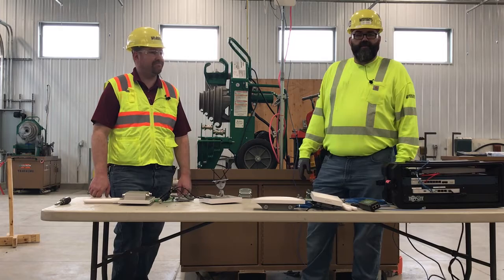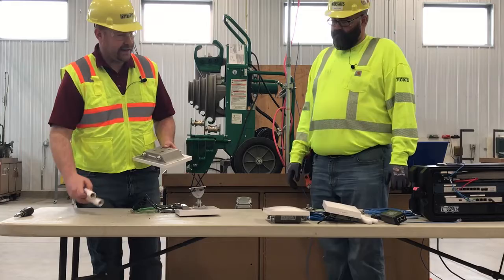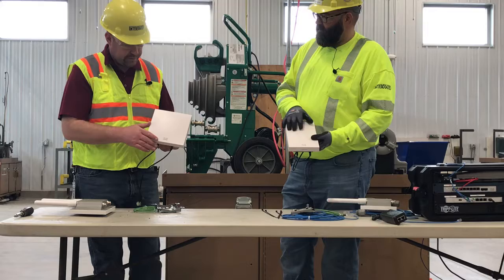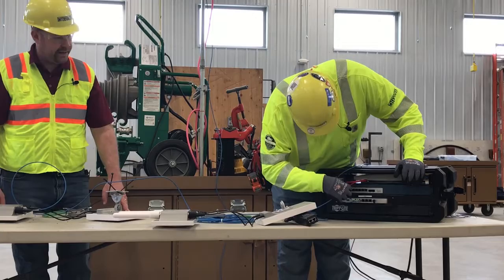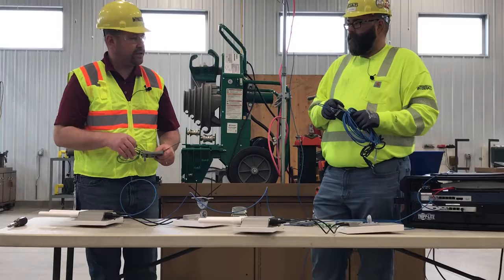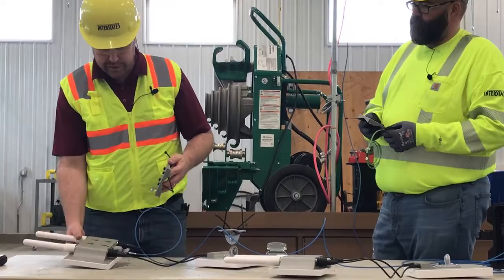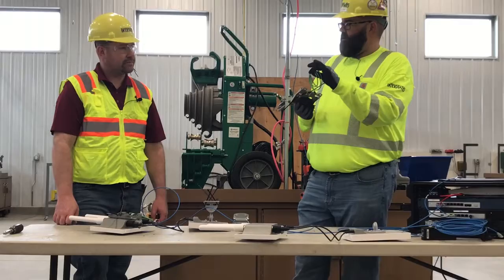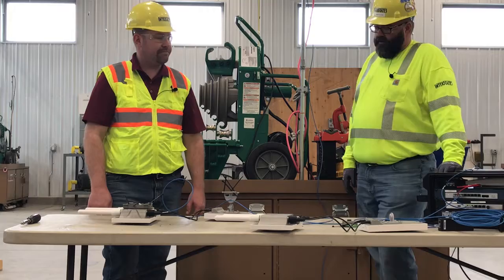Wireless Mesh Kit Assembly - Extending WIFI out into the jobsite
Chad & Jeremy talk about the mesh wifi system assembly. It's surprisingly simple even though there a lot of pieces to assemble.